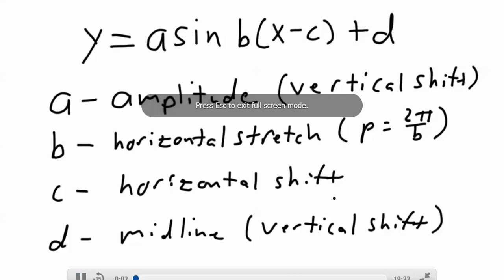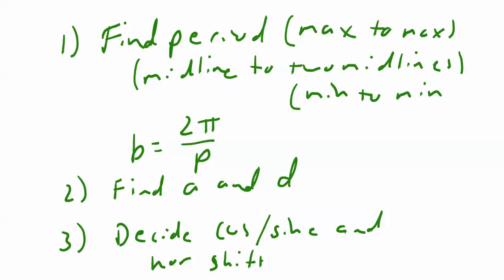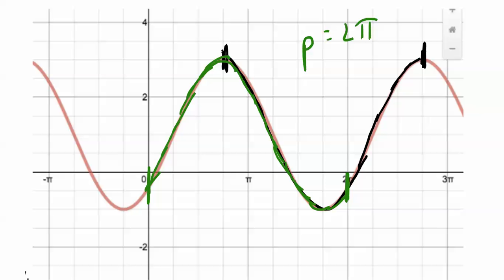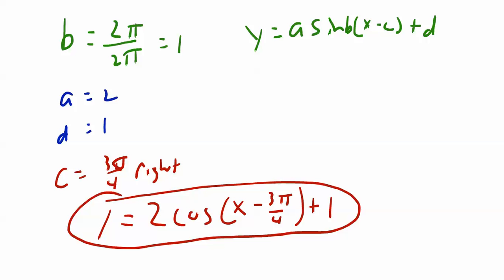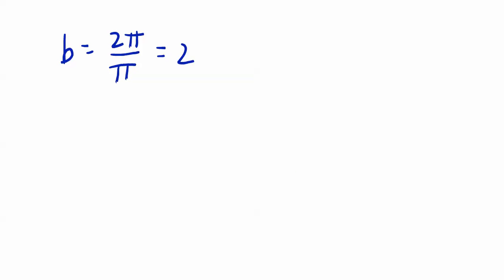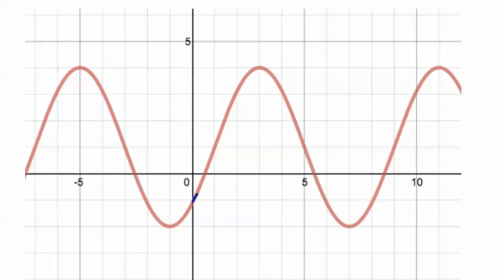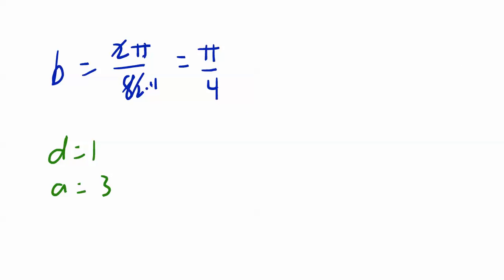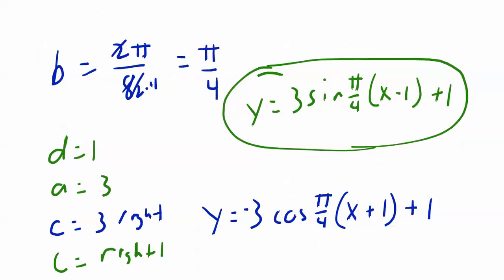writing trig equations